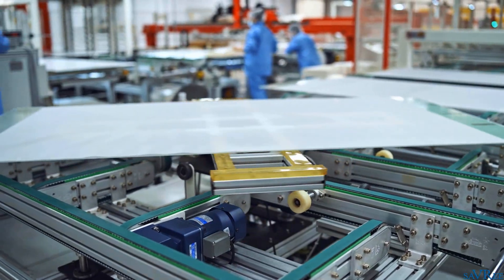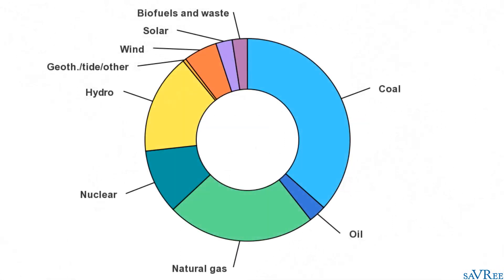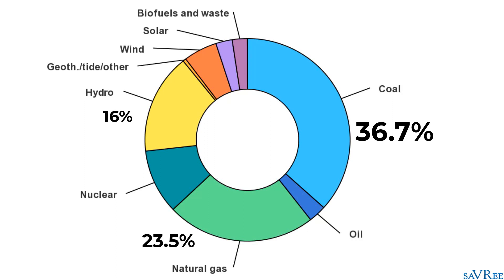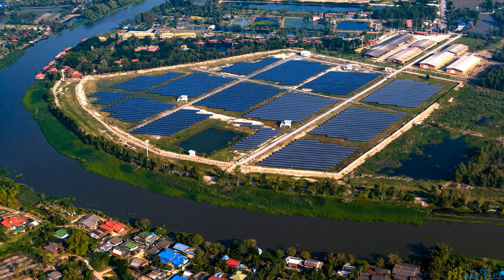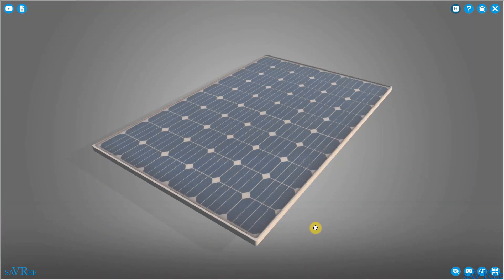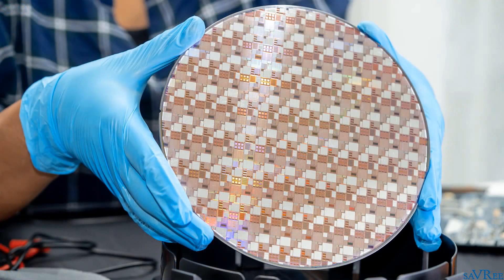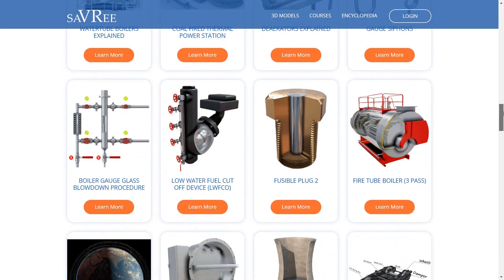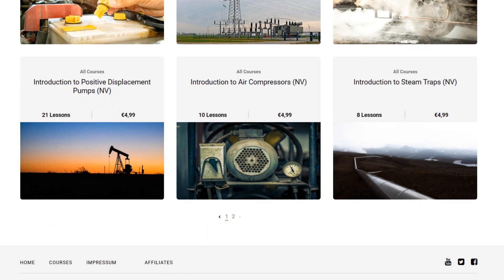How Solar Power Plants Work (3D Engineering)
In this video, we delve into the world of solar power plants. We'll start by defining sunlight and explaining its role in solar energy. Next, we'll provide a brief overview of the solar energy industry and explore the primary methods for harnessing energy from the Sun.